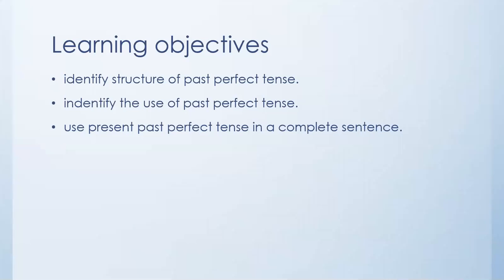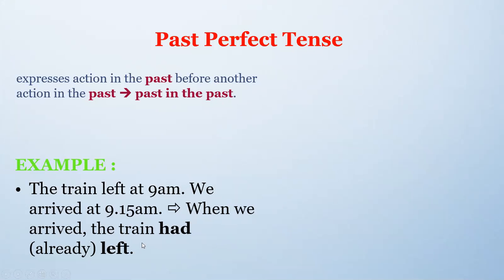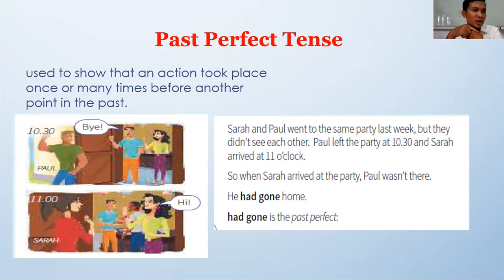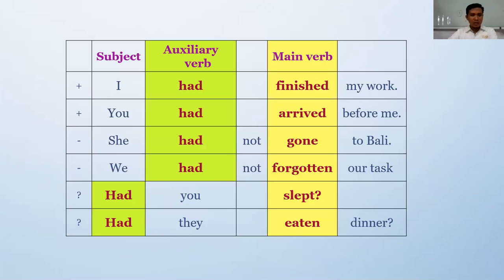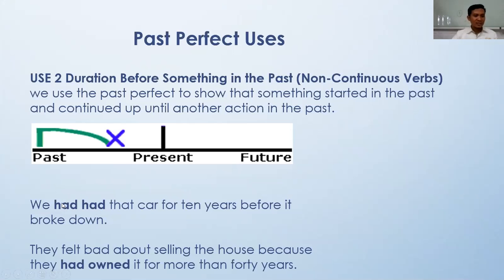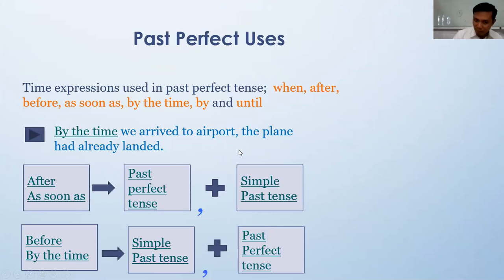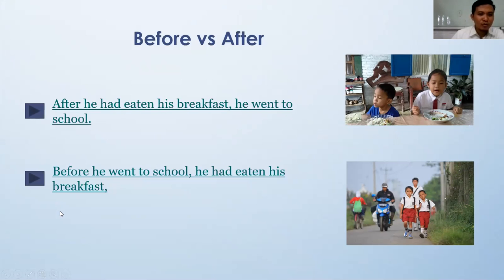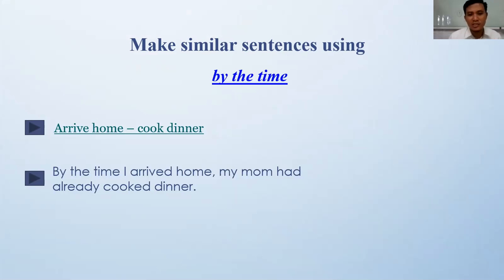Bahasa Inggris Kelas XI - Make Similiar Sentences Using By The Time || Seri Pembelajaran Daring